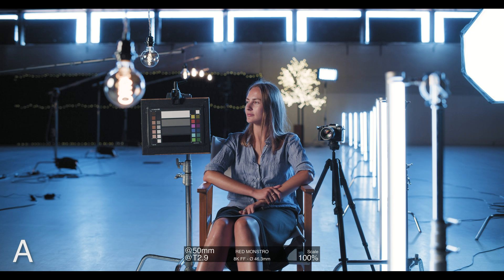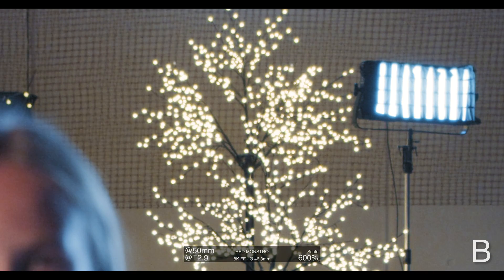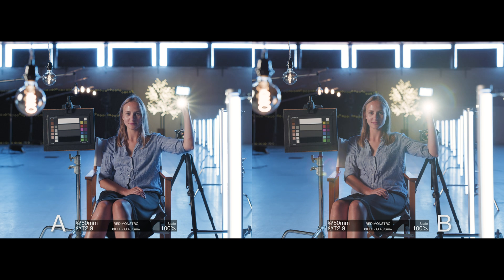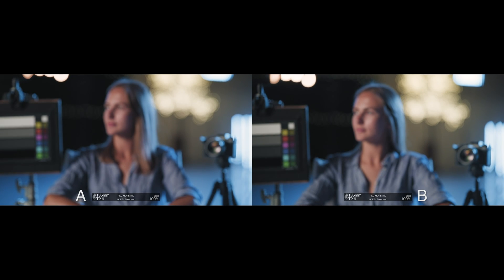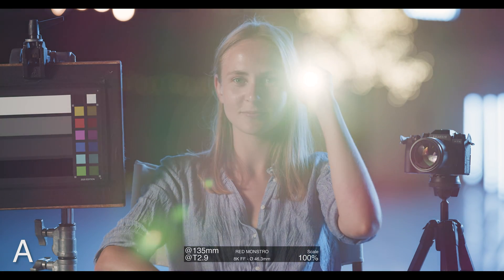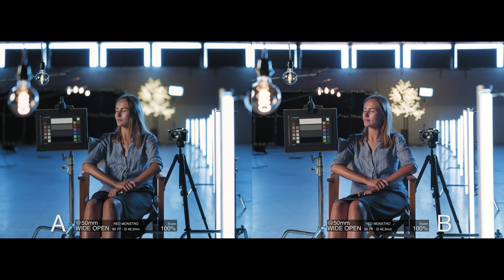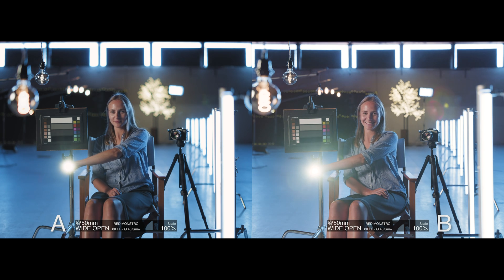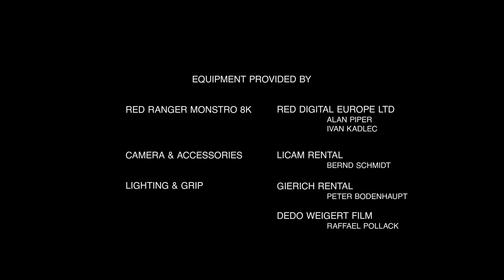BLIND TEST: FUJINON Premista Zooms & High-End Large Format Primes (Narrated by Marko Massinger)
Fujifilm compares the FUJINON Premista Large Format Zoom Lenses to High-End Large Format Primes. Shot on RED Ranger Monstro in 8K by German cinematographer Marko Massinger.

Can you tell which is which? Find out at the bottom of this description.

The original 8K (8192x4320) source material is available on request from your local Fujinon sales representative.

RELATED VIEWING: Watch the blind test comparing =Premista Zooms to modern large format cinema zooms

Lens A: High-End Large Format Primes
Lens B: FUJINON Premista Zooms